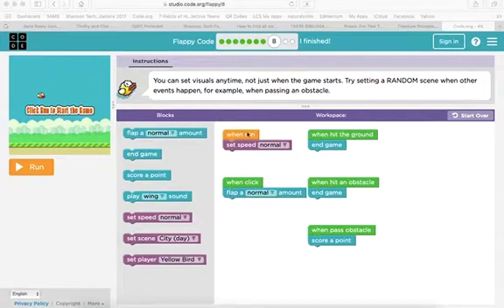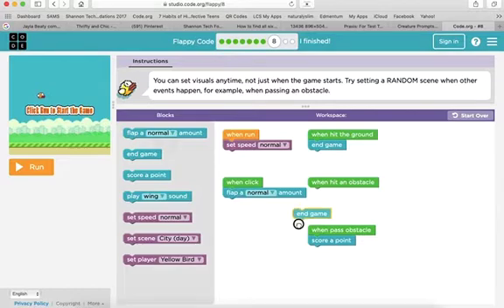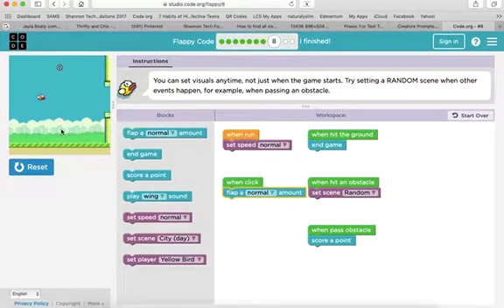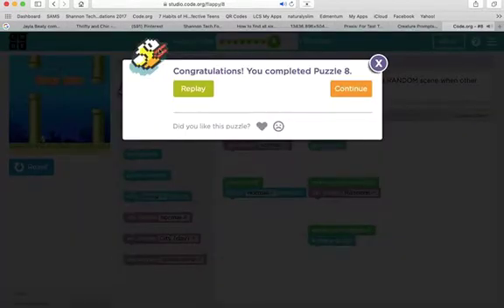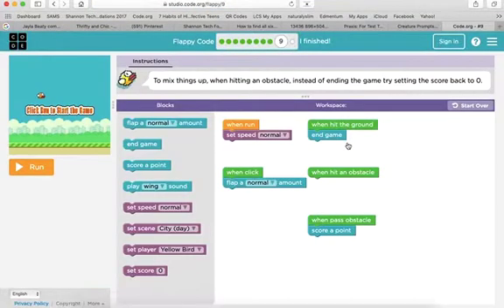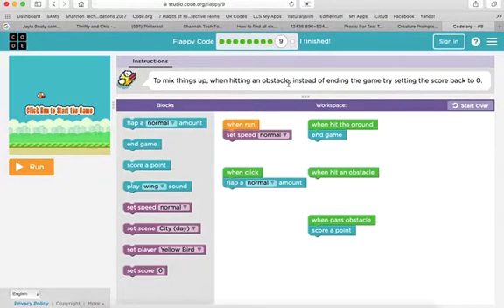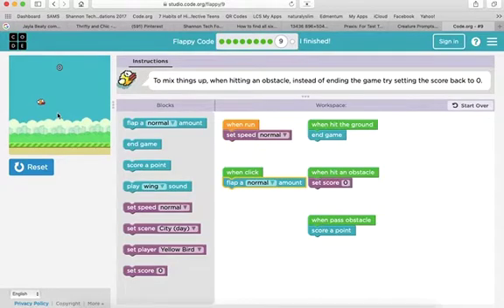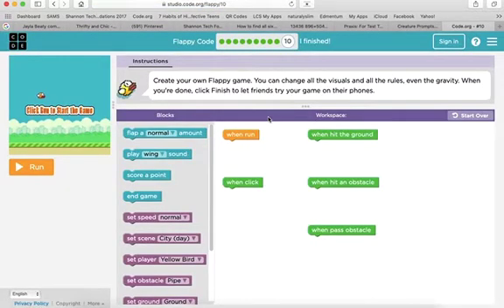Code.org flappy bird coding 8 thru end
Code.org Flappy bird programming level 8 thru ending.